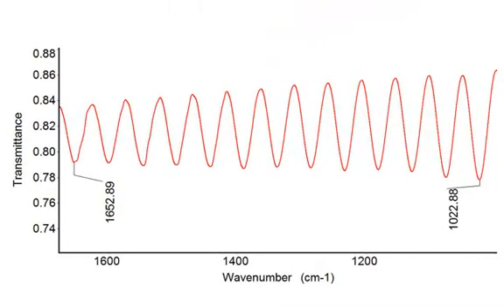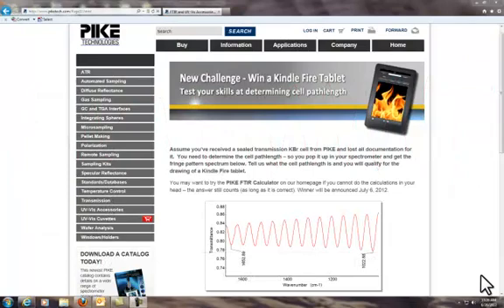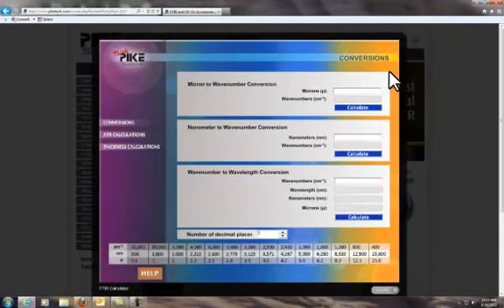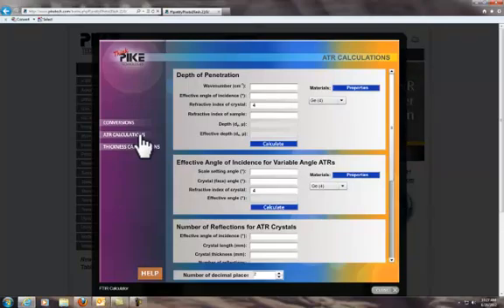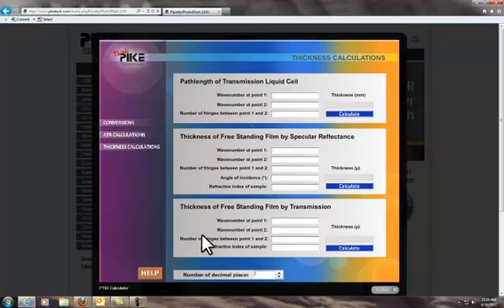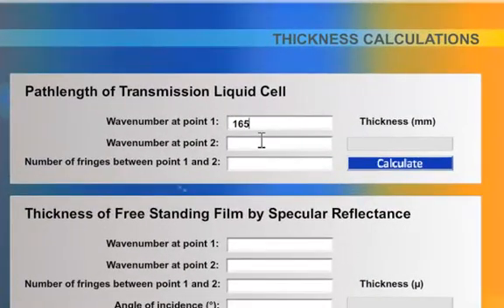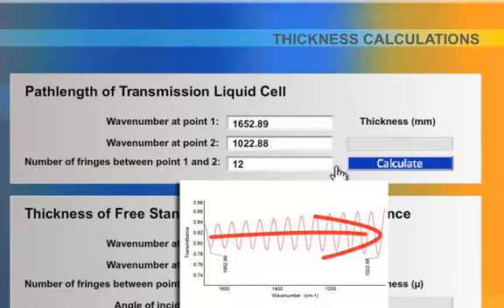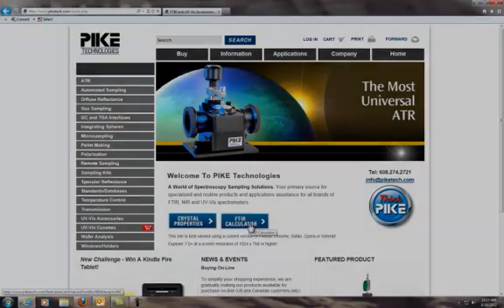Determining Cell Pathlength with the FTIR Calculator by PIKE Technologies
Learn this easy way of determining cell pathlength with the use of the PIKE FTIR Calculator.